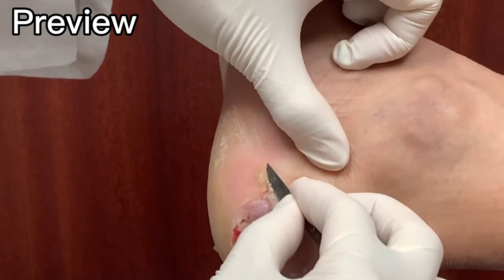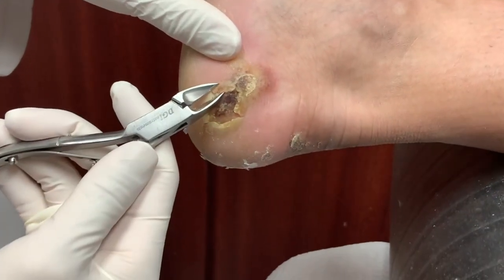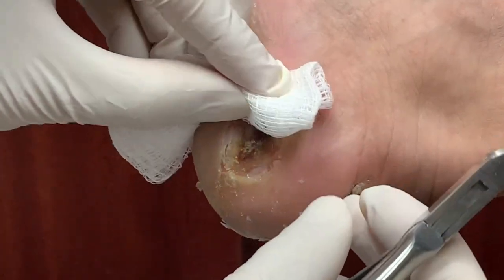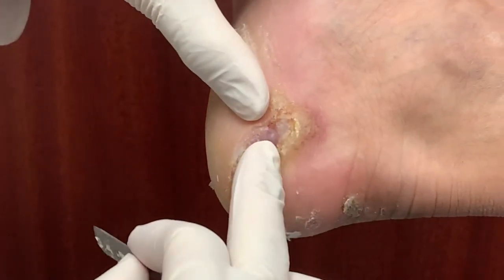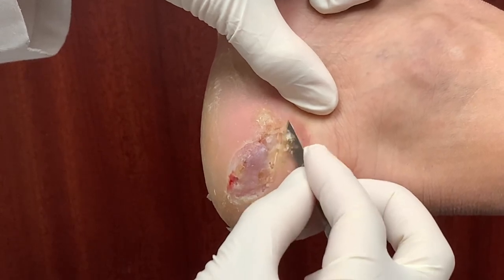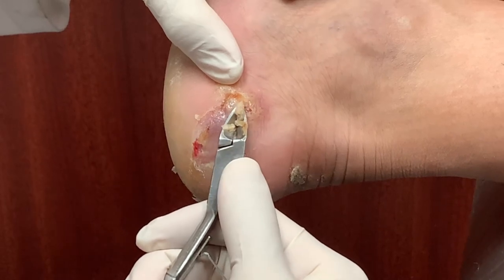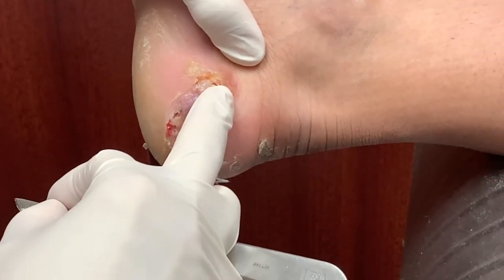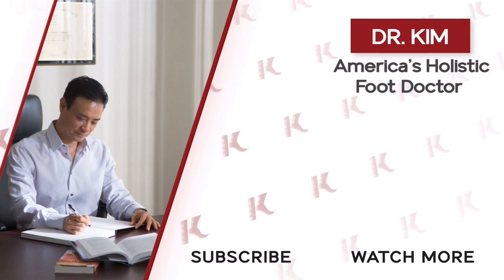(SUPER SATISFYING!) Different Ways To Care For An Ulcer Or Blister!